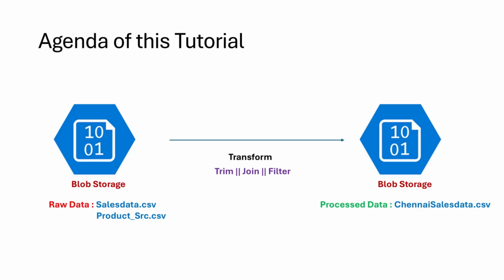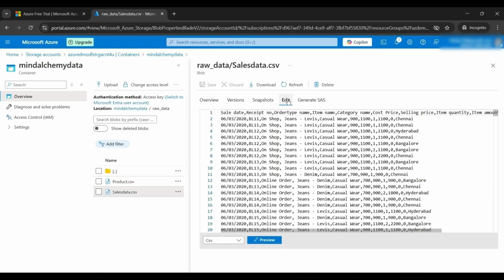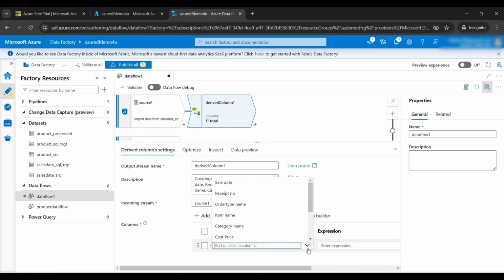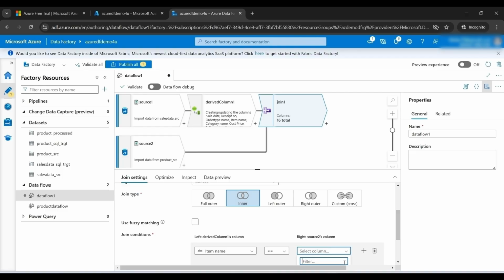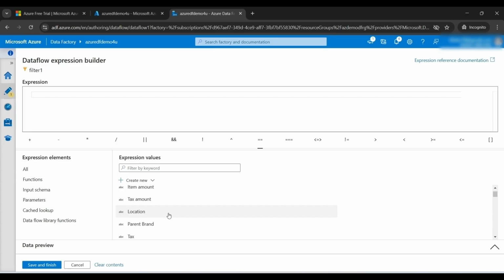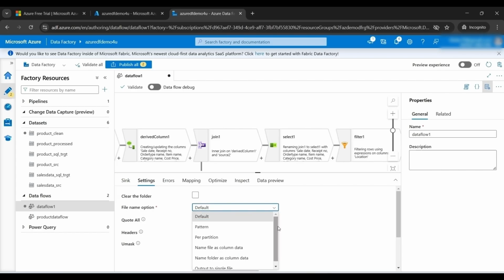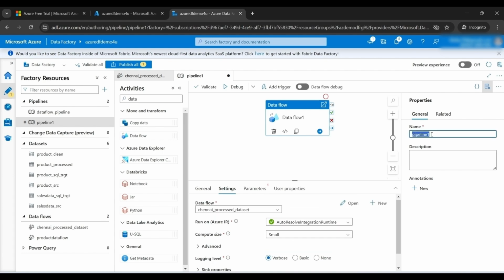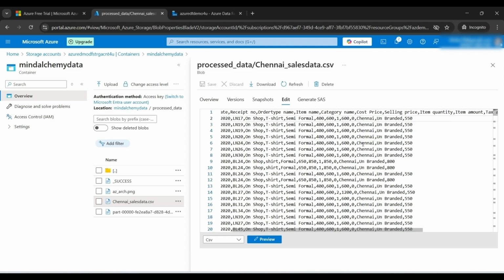Data Factory Azure for Data Engineering (Tutorial 4): Data Transformation using Trim||Join||Filter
🚀 Data Transformation using Trim||Join||Filter

In this installment of our Azure Data Factory series, we delve into essential data flow transformations: Trim, Join, and Filter. These transformations are crucial for refining and integrating your datasets effectively.

In This Video, You'll Learn:

Trim Transformation: How to remove unwanted spaces from your data fields to ensure consistency and accuracy.
Join Transformation: Techniques to combine data from multiple sources, enriching your datasets for more comprehensive analysis.
Filter Transformation: Methods to extract specific subsets of data based on defined conditions, allowing for targeted data processing.
Practical Demonstration:

We'll work with two datasets—Sales and Product—stored in Azure Blob Storage. Our objective is to integrate these datasets by:

Trimming extraneous spaces in the 'Product' column to ensure accurate joins.
Joining the sales data with product attributes, specifically the 'Parent Brand' information.
Filtering the combined data to focus exclusively on sales from Chennai.
This step-by-step walkthrough will illustrate how to implement these transformations using Azure Data Factory's mapping data flows.

Why This Matters:

Mastering these transformations enhances your data integration workflows, leading to more reliable and insightful analytics. Whether you're preparing data for reporting or feeding machine learning models, these skills are foundational.

Explore More:

Our channel offers a wealth of free content covering Power BI, MSBI, Azure Fundamentals, SQL Server, and an extensive Data Factory playlist. Be sure to explore these resources to further enhance your data analytics proficiency.